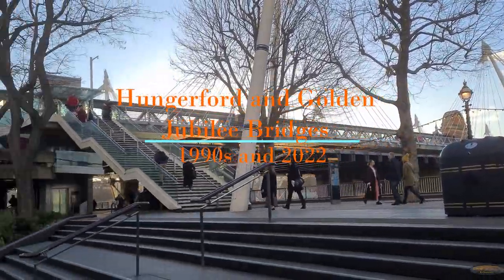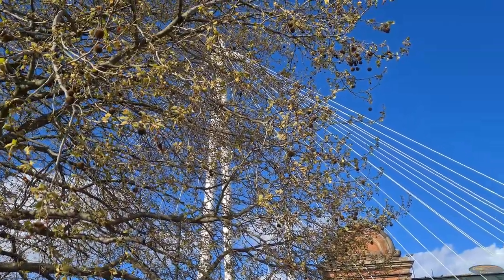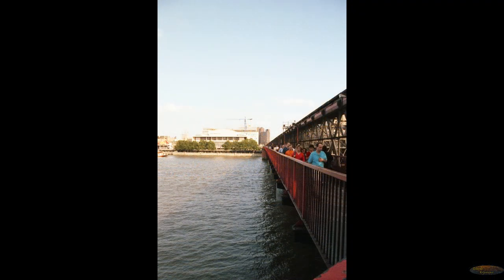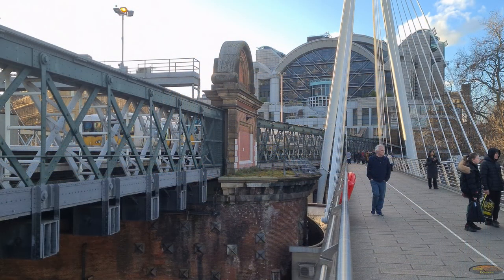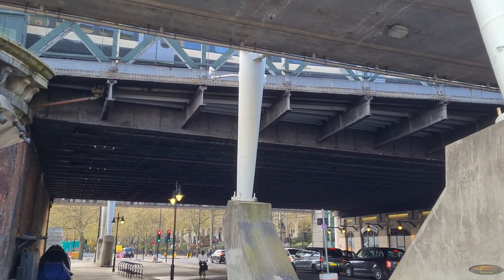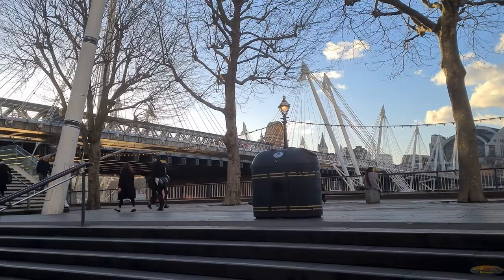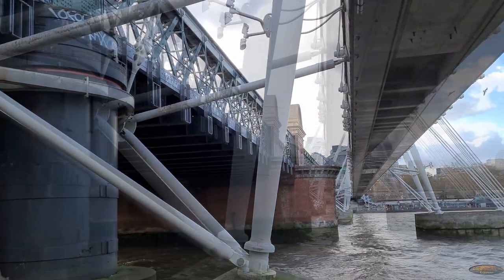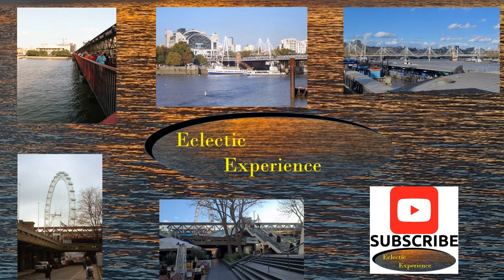Hungerford and the Golden Jubilee Bridges 1990s and 2022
Then and now, the Hungerford river Thames crossing, Golden Jubilee bridges, 1990s and 2022, with the Southbank centre and Skateboard graveyard. History and changes.

The Hungerford and Golden Jubilee crossing are rail and footbridges over the river Thames, London from the Southbank Centre to the Victoria embankment in front of Charing Cross railway station. They are very well used.

The original crossing was built by Isambard Kingdom Brunel in 1845 as a suspension bridge and parts of it still remain in use today and are clearly visible.

The video was put together based on original photos I took in the 1990s and 2000s along with video from 2022.

The two golden Jubilee footbridges that opened in 2002 dramatically improved the safety, accessibility and comfort of crossing the Thames by foot.

The bridges link the vibrant Southbank area including the Southbank Centre, Royal Festival Hall and nearby Waterloo railway stations with the busy north bank of the Thames on the Victoria Embankment. The bridge gives step free access to Charing Cross railway station and is very close to Trafalgar Square and other West End of London amenities.

The video also covers the skateboard graveyard, and the Southbank under croft Skate park where boards often get broken and end up in the graveyard.

The amazing transformation of the front of the Southbank centre is also covered

I would like to thank the unknown busker playing the saxophone near the Southbank Centre, if you are in the area please listen out for him.